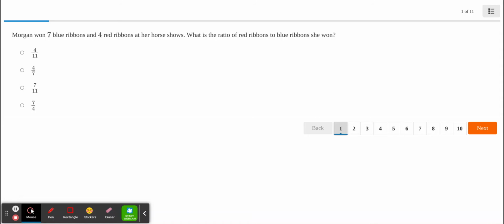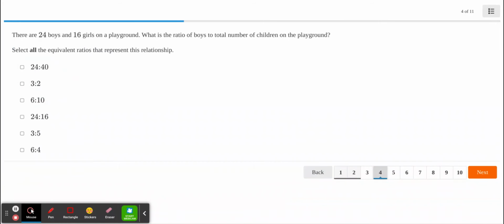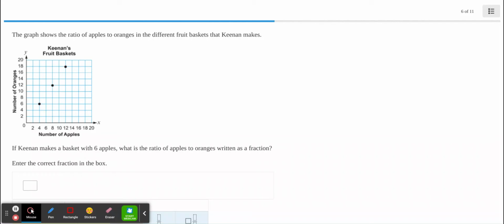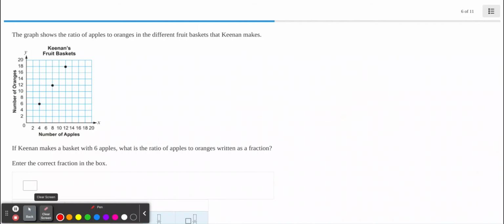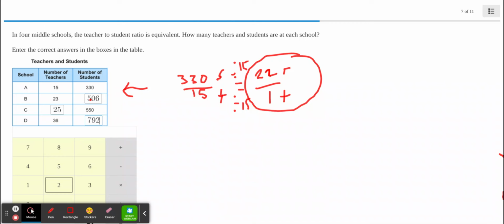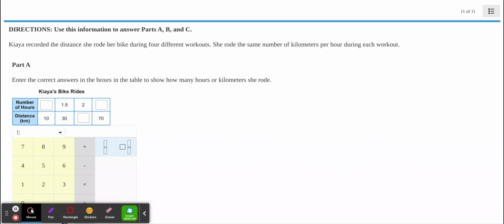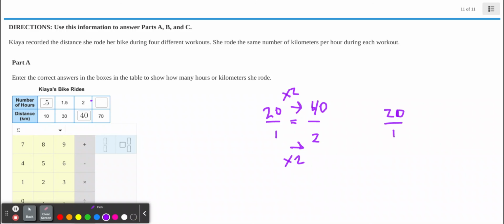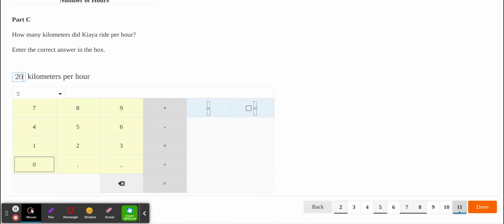Module 5 Assessment: Solutions